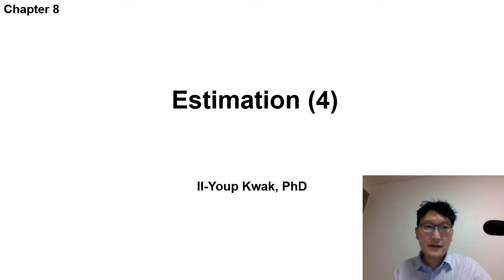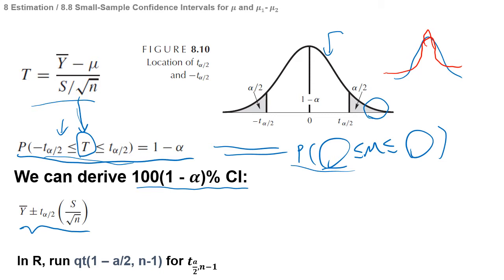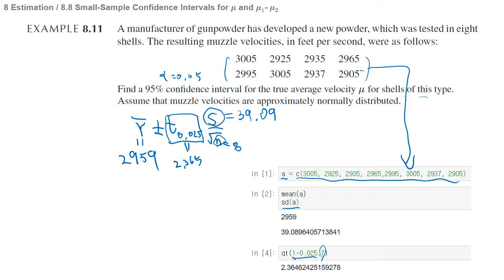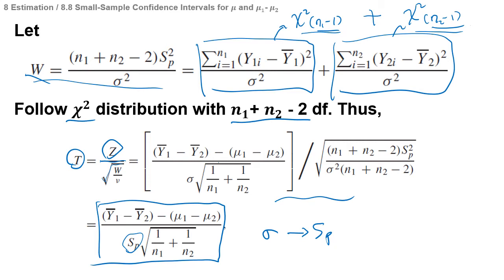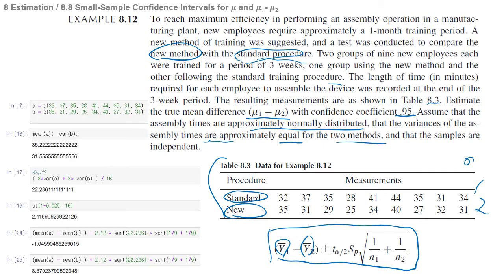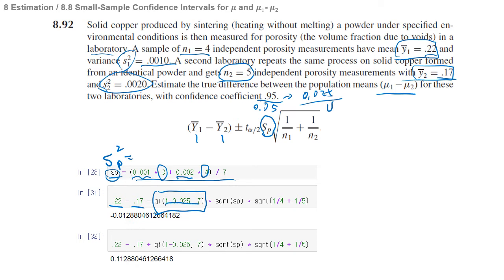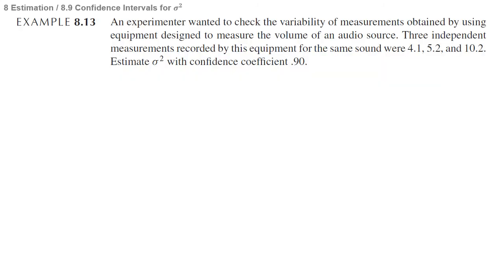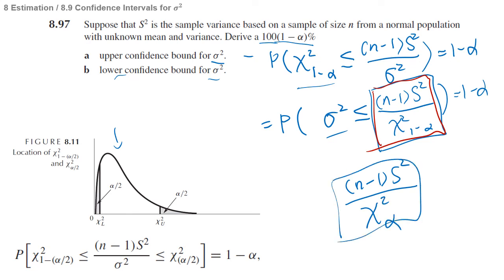w3 ch 8.8~8.9 Estimation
Week 3, chapter 8.8~8.9 Estimation